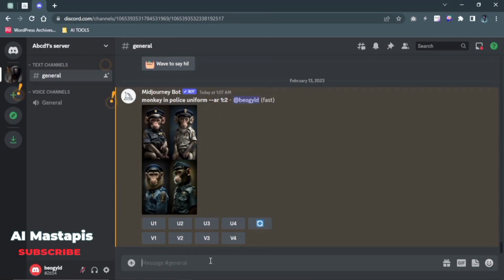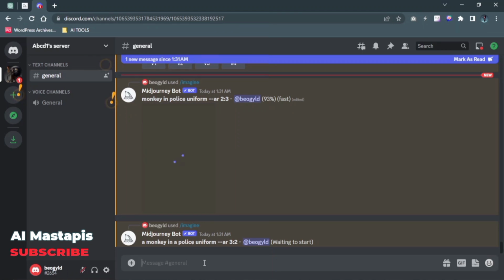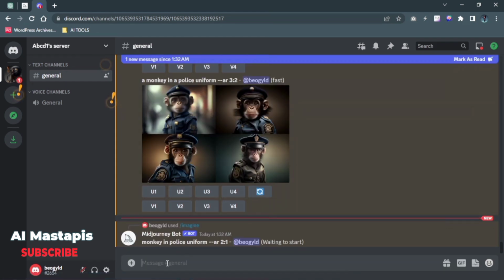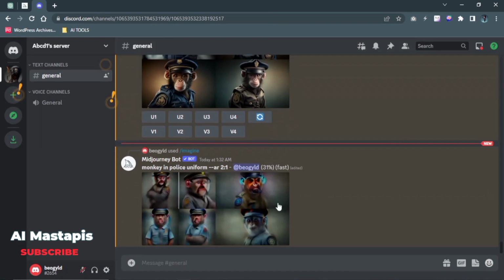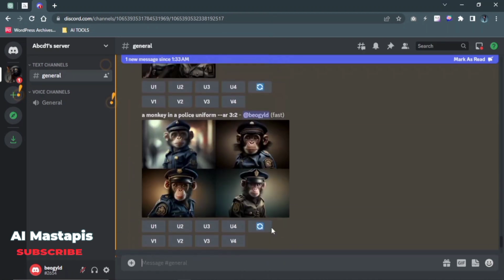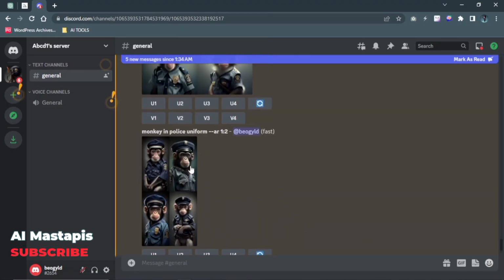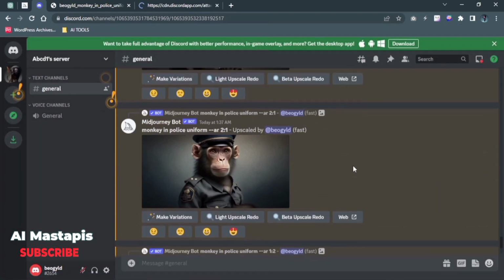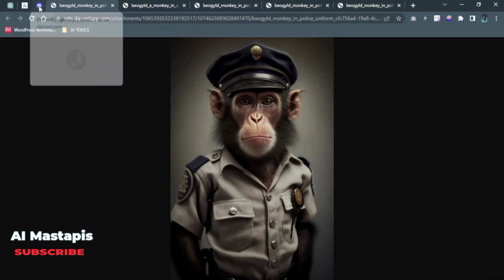Midjourney v4 aspect ratio | Full Step-by-Step Guide | ai Mastapis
Are you ready to discover the exciting world of AI art with Midjourney AI?

In this video, you'll learn everything you need to know about Midjourney v4 aspect ratio feature. Aspect ratio is a crucial element of any visual project, determining the width and height of the image or video you're working with. With Midjourney v4, you'll have complete control over the aspect ratio of your project, allowing you to create videos and images that look exactly the way you want them to. In this tutorial, you'll get a detailed walkthrough of Midjourney's aspect ratio feature, including step-by-step instructions on how to adjust the aspect ratio of your project to your exact specifications. You'll learn how to choose from a range of predefined aspect ratios, such as 16:9, 2:3, etc and create an aspect ratio that fits your specific needs. You'll also discover how to use Midjourney's aspect ratio feature to optimize your content for different social media platforms, ensuring that your images and videos look great no matter where they're being viewed. Whether you're creating content for Instagram, Facebook, or YouTube, Midjourney v4's aspect ratio feature has got you covered. By the end of this video, you'll have a comprehensive understanding of Midjourney's aspect ratio feature and be able to use it with confidence in all your visual projects. So if you're ready to take your content creation to the next level, join us for this in-depth tutorial on Midjourney v4's aspect ratio feature.

Prompt for Arts on my Thumbnail
/imagine prompt: Zygomorphic valentine --ar 2:1

Getting Started With Midjourney?

In this beginner-friendly tutorial, you'll learn how to create stunning, unique images that are truly one-of-a-kind. From complete step-by-step instructions to expert tips and tricks, this video has everything you need to get started with Midjourney AI.

Imagine being able to create breathtaking pieces of art with just a few clicks of a button. With midjourney AI, that dream can become a reality. So why wait? Take the first step towards unlocking your creativity and become an AI art master today!

Subscribe now and start learning how to get the most out of midjourney AI and many other cool ai tools You'll be amazed at what you can create with this powerful tool in your hands!

ai art, aiartgenerator, midjourneycommunity ai, ai art tutorial, how to make 3d ai art with pytti tutorial, how to use midjourney ai free,how to use midjourney ai discord,how to use midjourney ai for free unlimited, best ai art generator,free ai art generator,ai art generator free